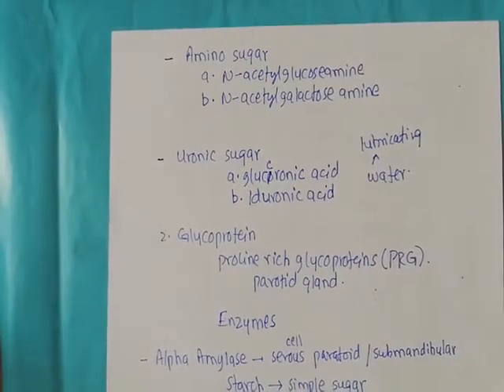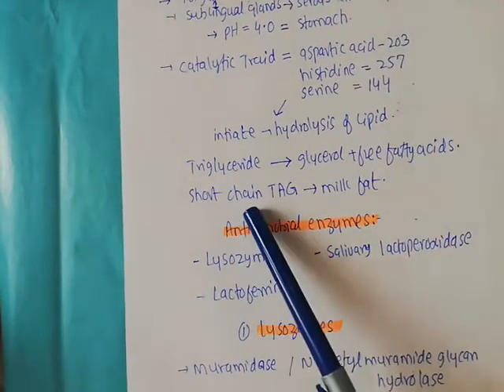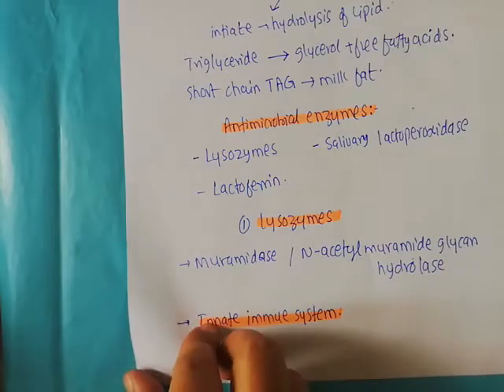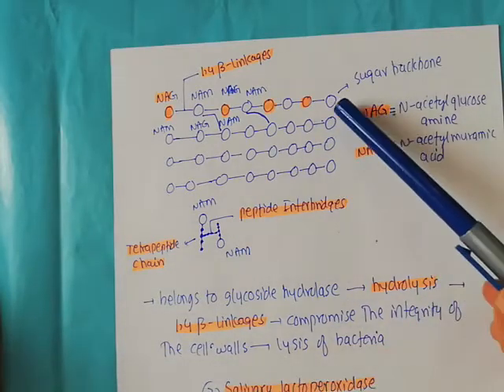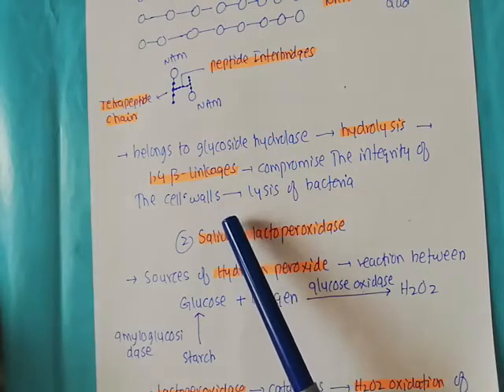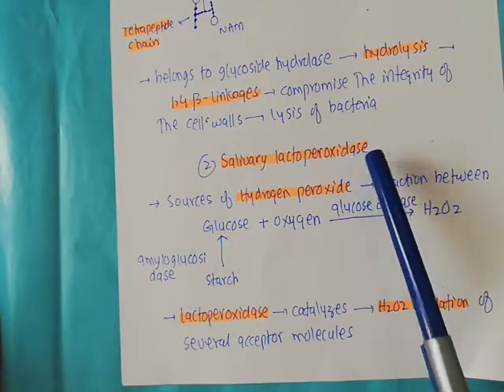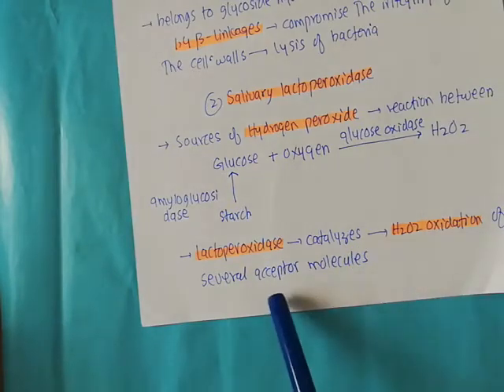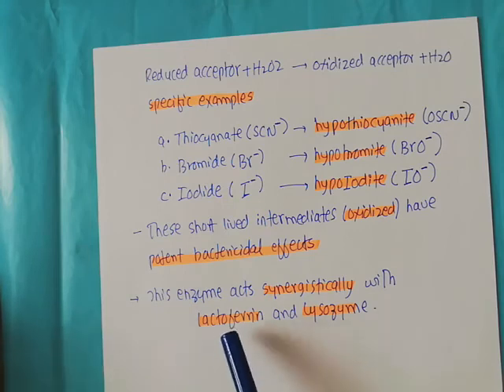Salivary Glands Part 4; Functions of Lysozyme and Salivary Lactoperoxidase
This is the 4th video on the salivary glands and is focusing on the functions of two important salivary enzymes; Alpha-Amylase and Lysozyme and Salivary Lactoperoxidase. the links to the first three videos are;
Antimicrobial Agents
Lysozyme:
Lysozyme, also known as muramidase or N-acetylmuramide glycanhydrolase, is an antimicrobial enzyme produced by animals that form part of the innate immune system. Lysozyme is a glycoside hydrolase that catalyzes the hydrolysis of 1,4-beta-linkages between N-acetylmuramic acid and N-acetyl-D-glucosamine residues in peptidoglycan, which is the major component of Gram-positive bacterial cell wall. This hydrolysis in turn compromises the integrity of bacterial cell walls causing lysis of the bacteria.
Salivary lactoperoxidase
Source of the hydrogen peroxide (H2O2) usually is the reaction of glucose with oxygen in the presence of the enzyme glucose oxidase that also takes place in saliva. Glucose, in turn, can be formed from starch in the presence of the saliva enzyme amyloglucosidase
Lactoperoxidase catalyzes the hydrogen peroxide (H2O2) oxidation of several acceptor molecules:
• reduced acceptor + H2O2 → oxidized acceptor + H2O
Specific examples include:
• thiocyanate (SCN−) → hypothiocyanite (OSCN−)[17][18]
• bromide (Br−) → hypobromite (BrO−)
• iodide (I−) → hypoiodite (IO−)
These relatively short-lived oxidized intermediates have potent bactericidal effects, hence lactoperoxidase is part of the antimicrobial defense system in tissues that express lactoperoxidase. The lactoperoxidase system is effective in killing a range of aerobic and certain anaerobic microorganisms. The effect of lactoperoxidase-thiocyanate-hydrogen peroxide mixtures on bacteria is dependent on experimental conditions. If the bacteria are cultured after the exposure to lactoperoxidase-thiocyanate-hydrogen peroxide on nutrient agar under aerobic conditions, they may not grow, whereas they grow readily on blood agar under anaerobic conditions. In its antimicrobial capacity, lactoperoxidase appears to acts synergistically with lactoferrin and lysozyme